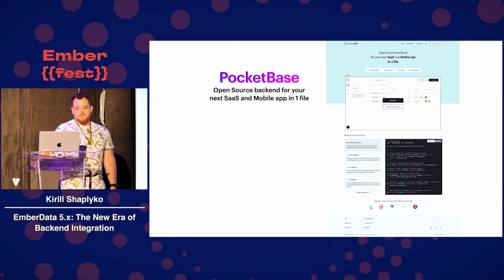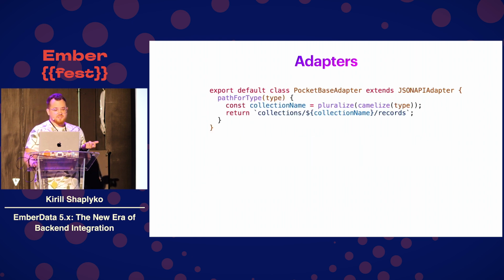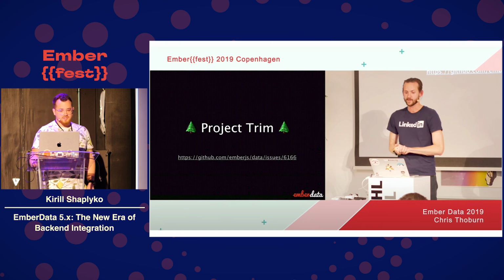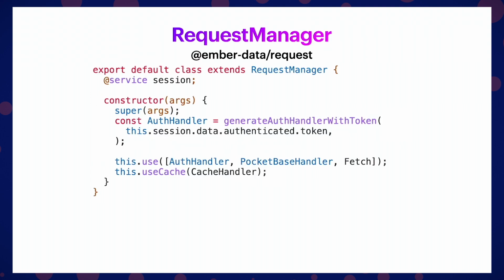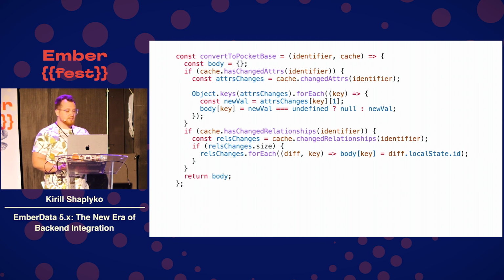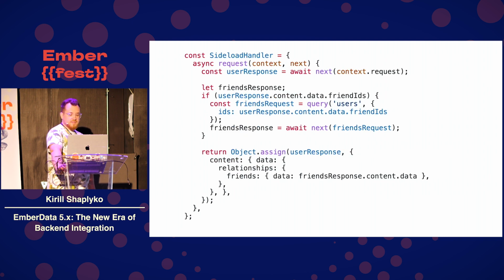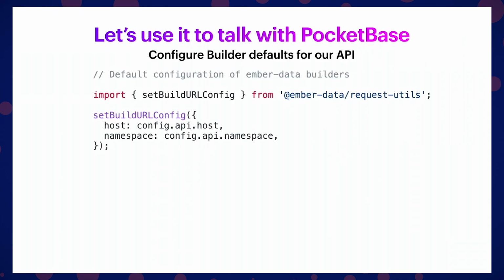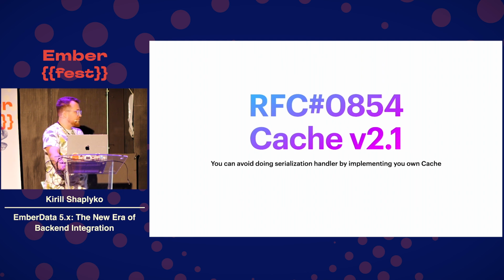EmberData 5.x: The New Era of Backend Integration – Kirill Shaplyko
Join us on a thrilling dive into the world of EmberData like you’ve never seen it before. We’re peeling back the layers on the latest, game-changing updates and the super-powered APIs that are making developers’ lives easier. Ever been puzzled by how to integrate your backend with EmberData? We’re here to light the way, using the PocketBase as backend to show you exactly how it’s done. Through a live demo and real, hands-on code, we’ll walk you through the steps to supercharge your own projects. This talk is perfect for developers at any level who are ready to level up their EmberData game. Grab this opportunity to stay ahead of the curve and master the new release of EmberData.

🐹 *About Kirill Shaplyko* 🐹
Consultant at Galar Systems, S.L. I am doing professional web development since 2013: first doing Rails and later (2015) Ember. Started with few apps at Ember 1.8. In my free time I am working on app to help new parents track kids activities. Huge mechanical keyboards enthusiast